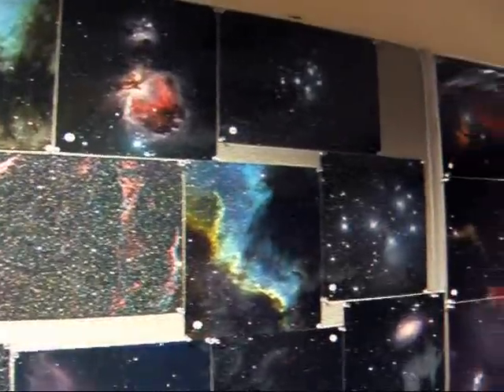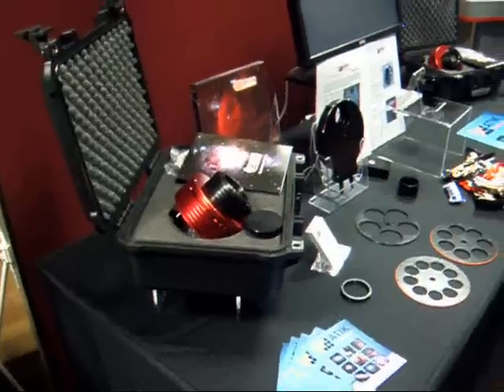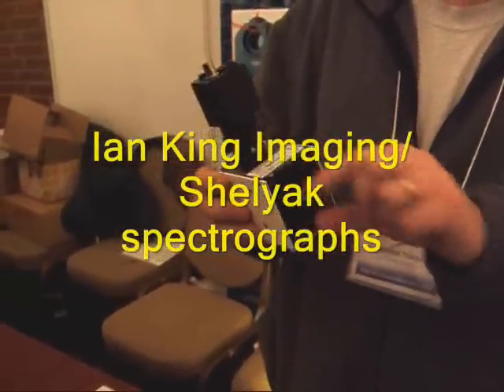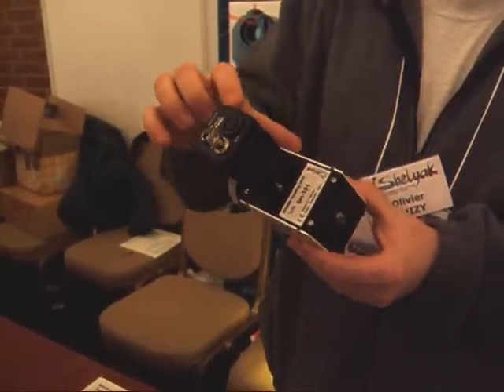Telescopes galore - European Astrofest London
Annual astrofest at Kensington Town Hall busier than ever for Feb 5/6 2010.